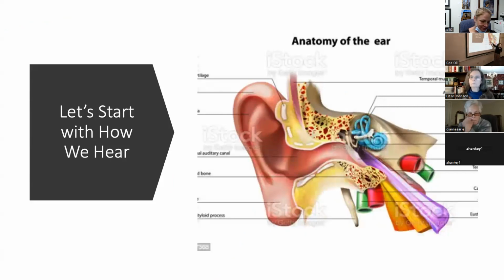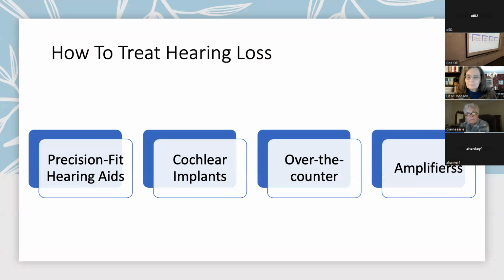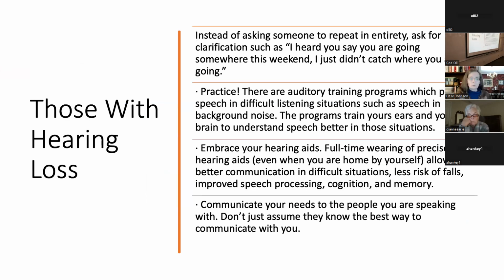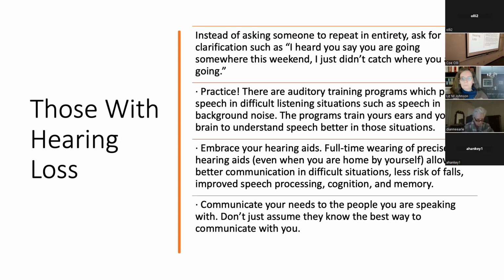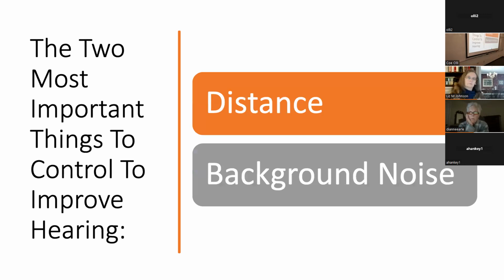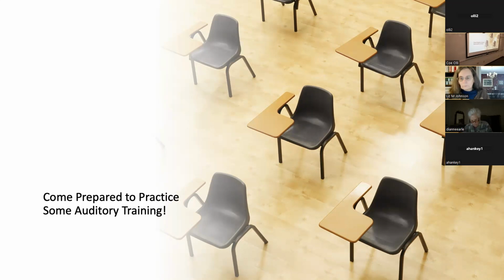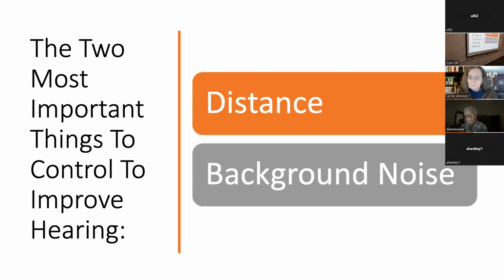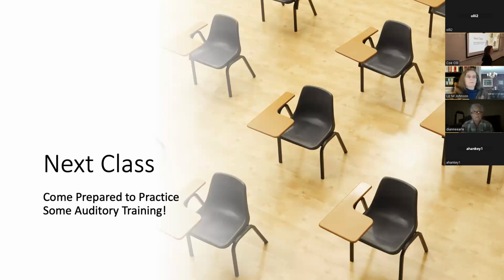Hearing and Communication